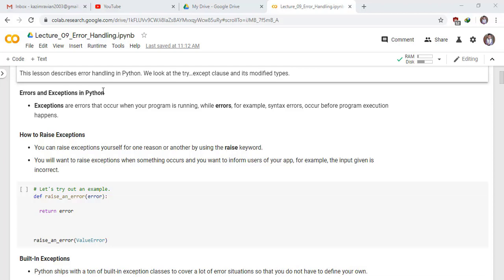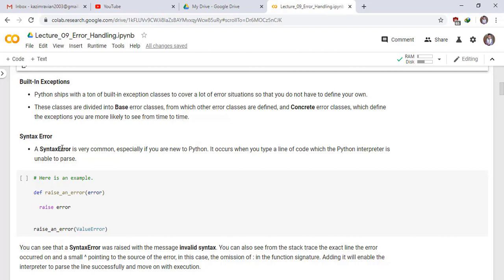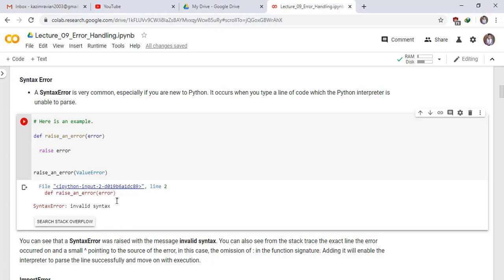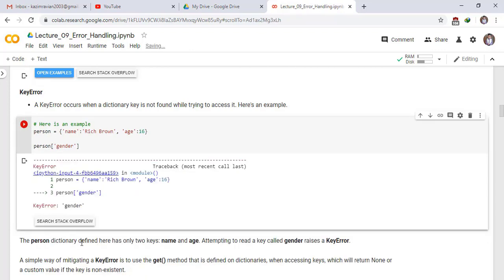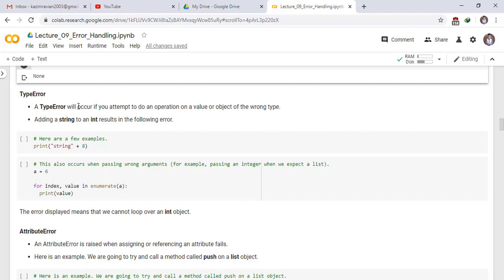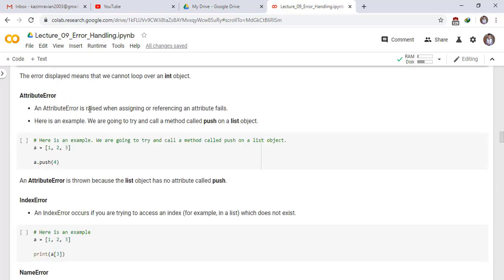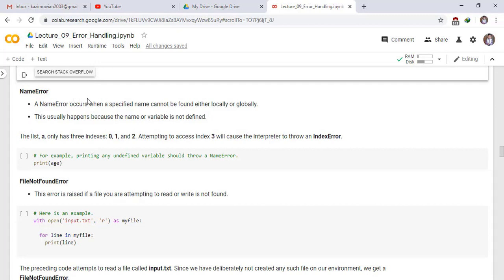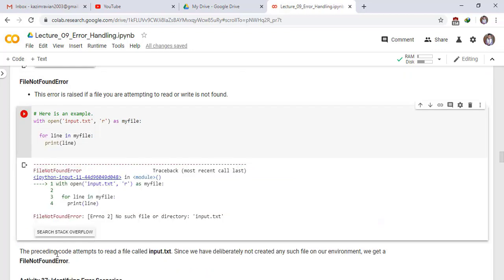Error and Exceptions in Python Part 02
Error and Exceptions in Python